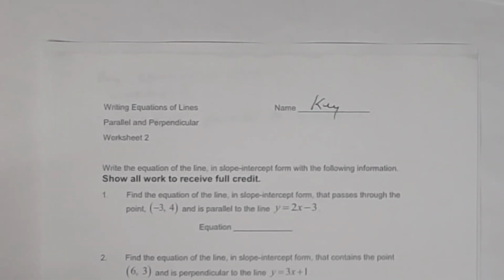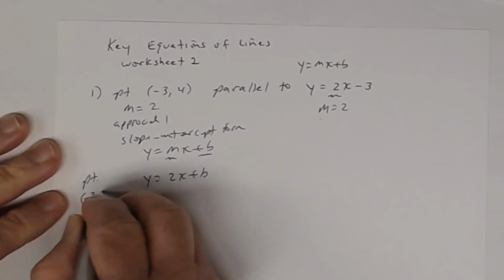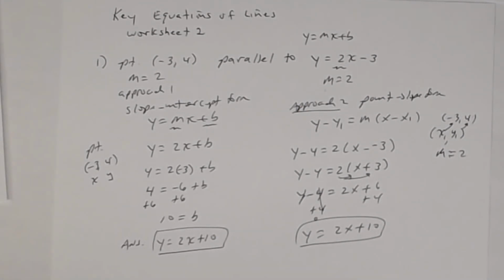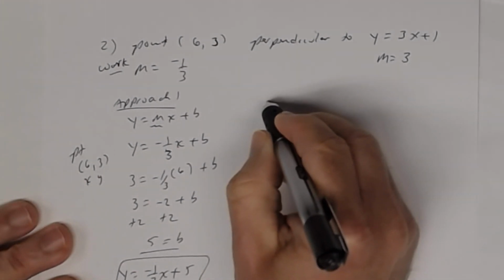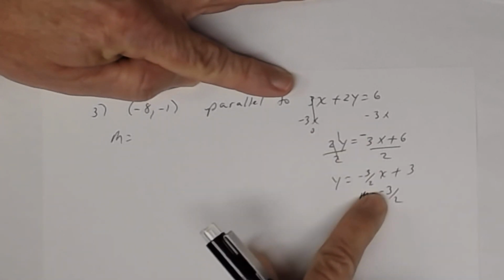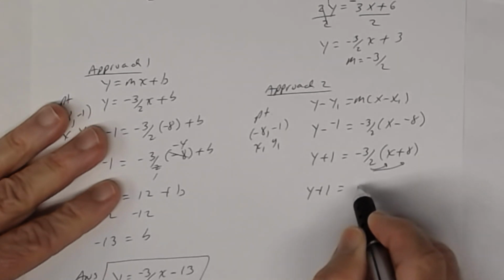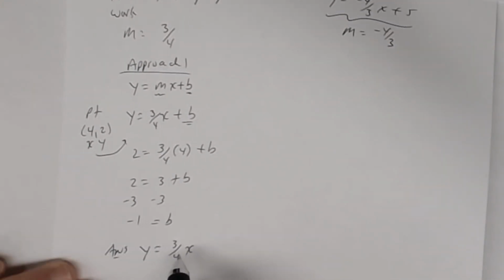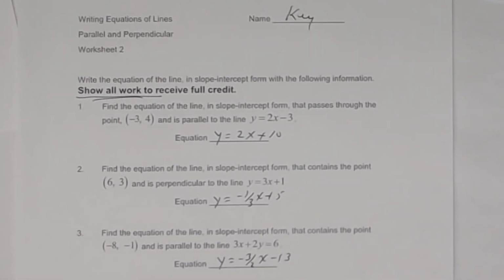Writing Equations of Lines Parallel or Perpendicular to Another Line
This is the key to the worksheet on writing an equation of a line which is parallel or perpendicular to another line.